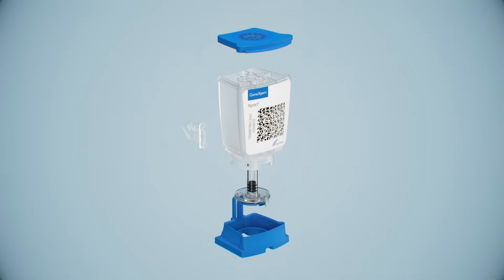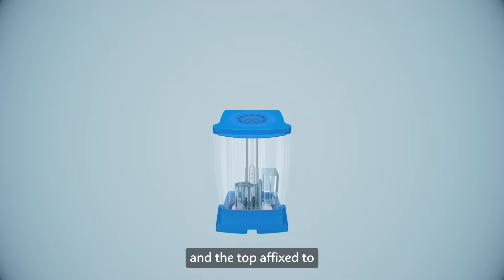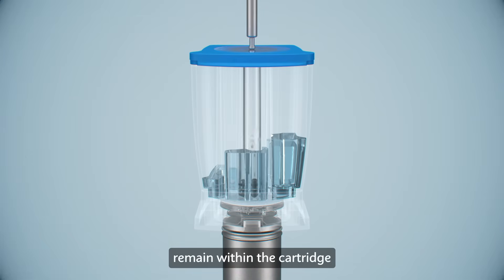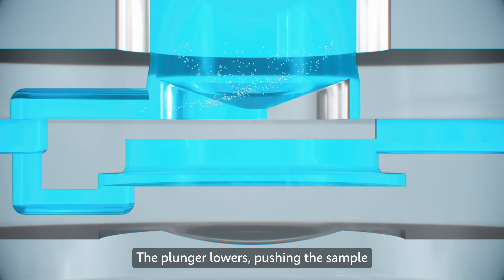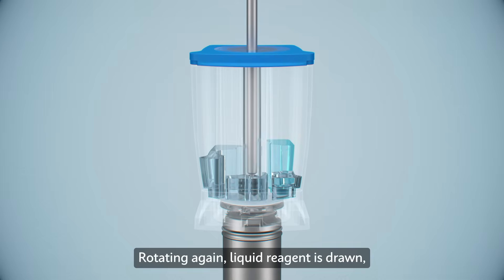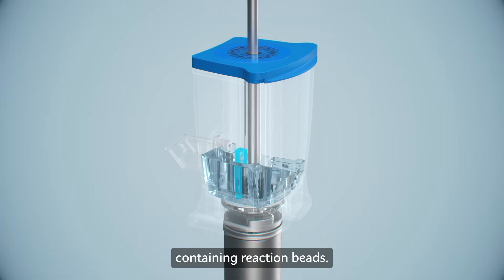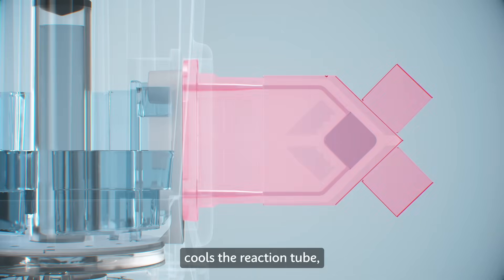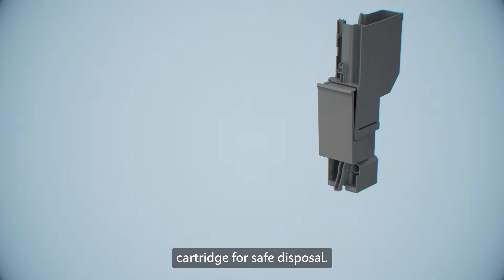Journey Inside the Cepheid GeneXpert® Cartridge - 3D Animation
The cornerstone of Cepheid’s GeneXpert® system solution is a patented, self-contained, single-use cartridge. In this video, look inside the Xpert® test cartridge to see how sample extraction, PCR amplification, and detection are all automated within this self-contained Laboratory in a Cartridge™, with most tests returning results in less than 60 minutes. Truth has a color. Look for Cepheid Blue on every Lab in a Cartridge™. Our iconic cartridge indicates an industry standard of excellence.